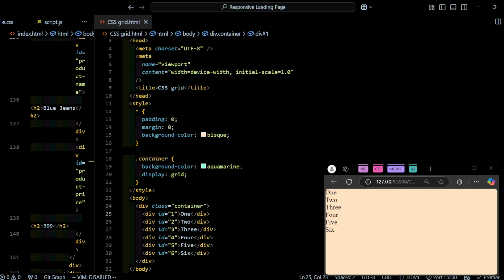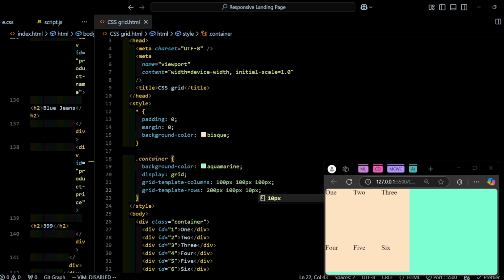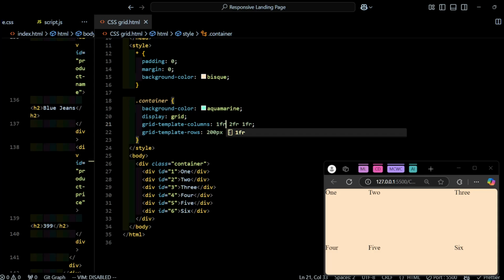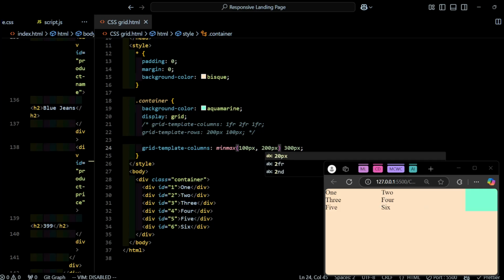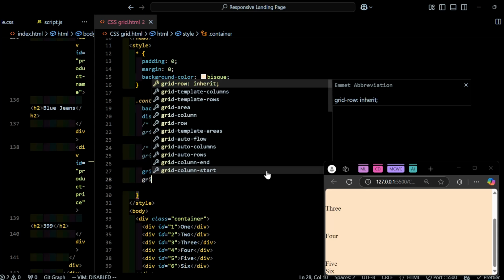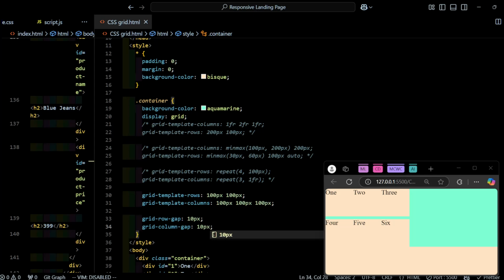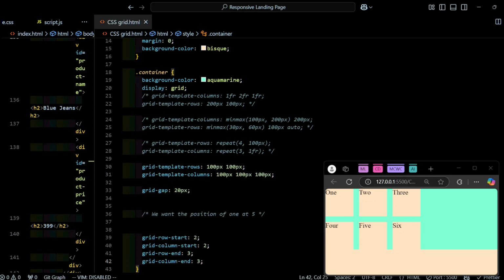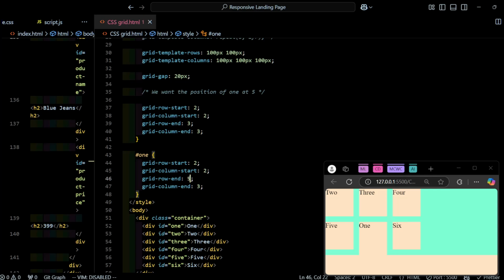CSS Grid from basics explained.